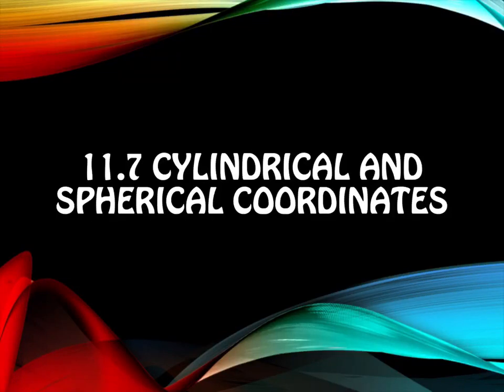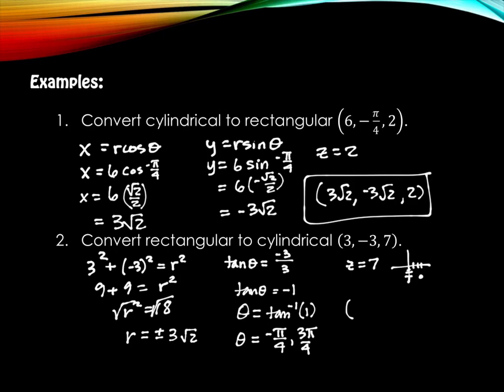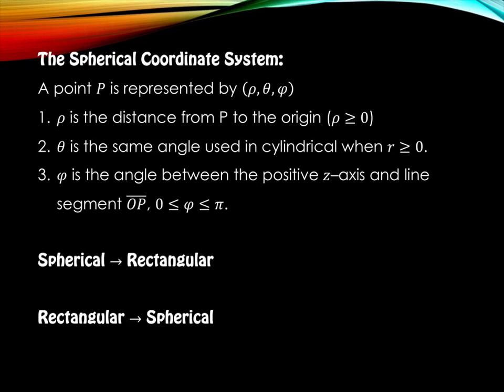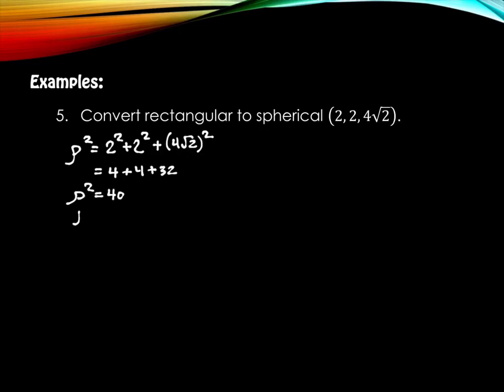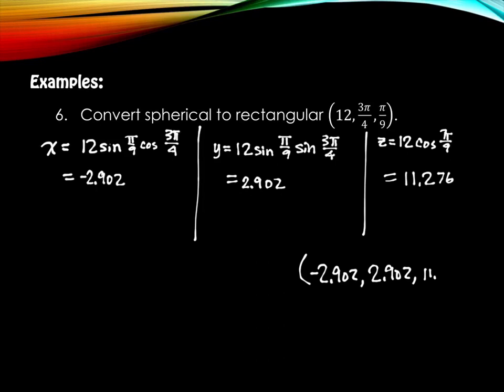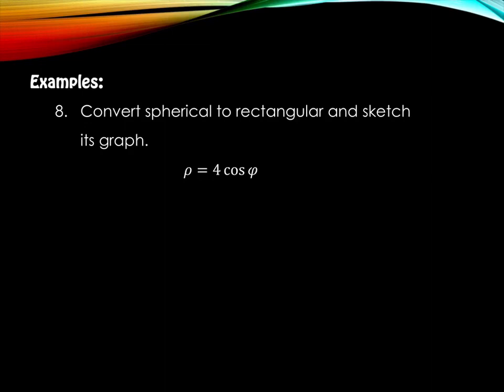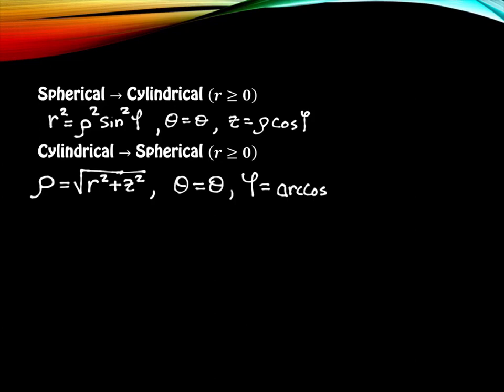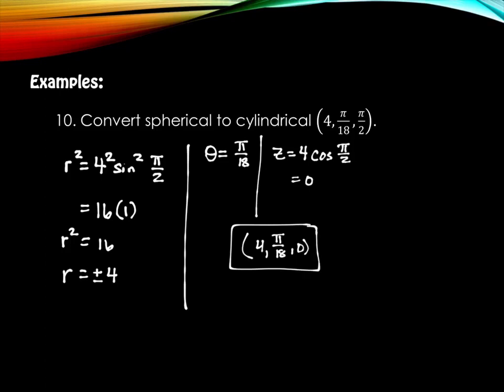11.7 Cylindrical and Spherical Coordinates